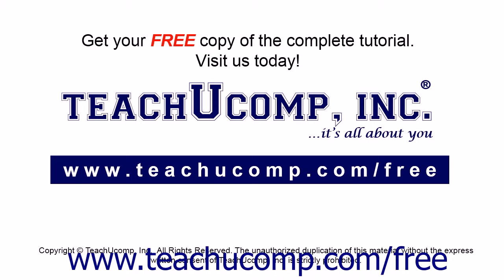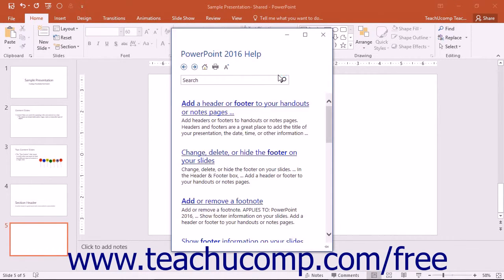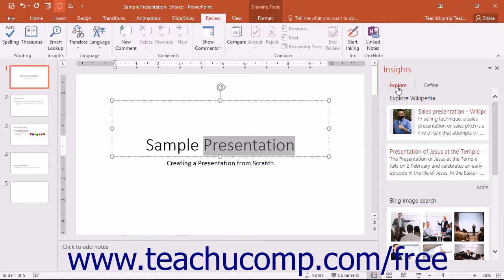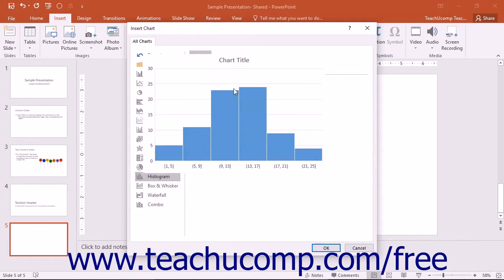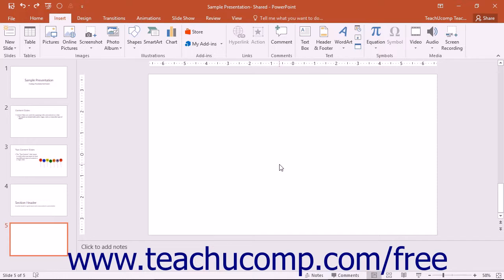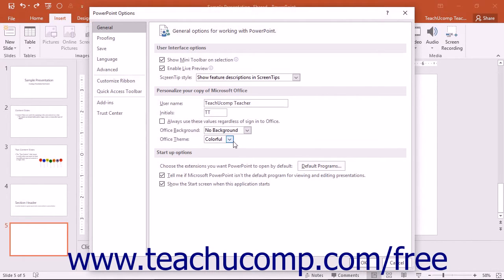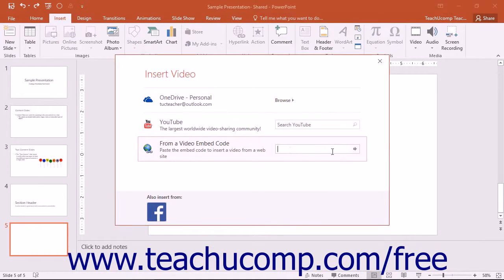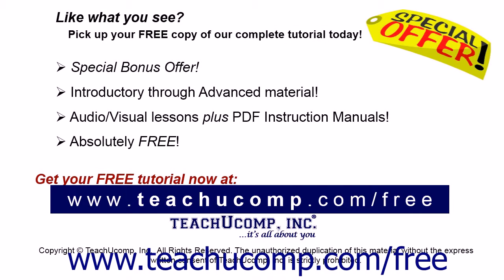PowerPoint 2016 Tutorial What’s New in PowerPoint 2016 Microsoft Training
Learn about What’s New in PowerPoint 2016 for Microsoft PowerPoint - the most comprehensive PowerPoint tutorial available. Visit us today!